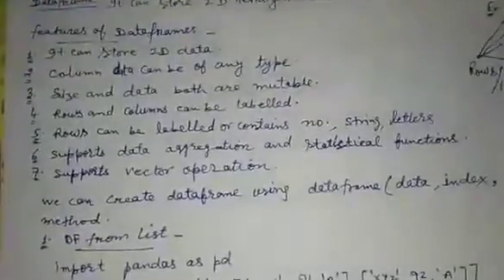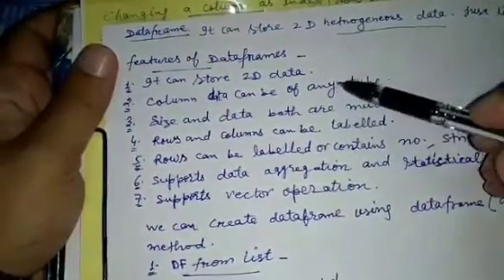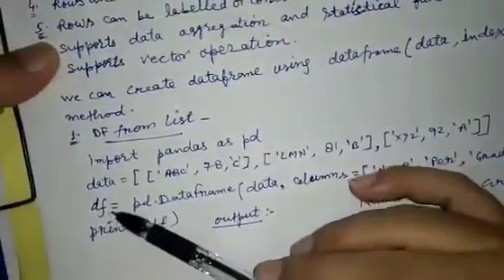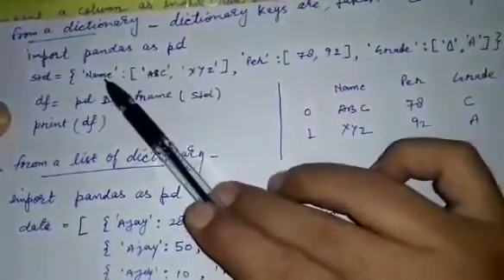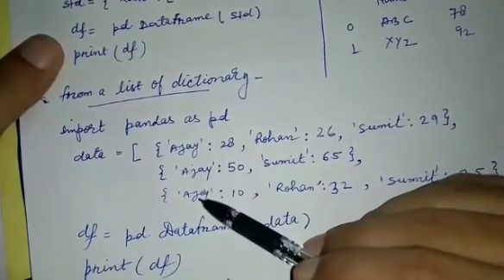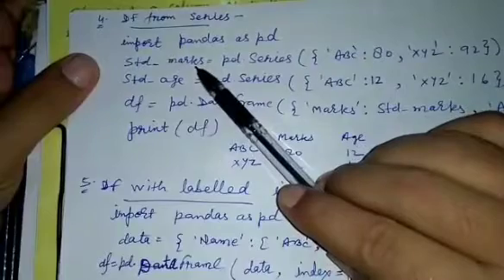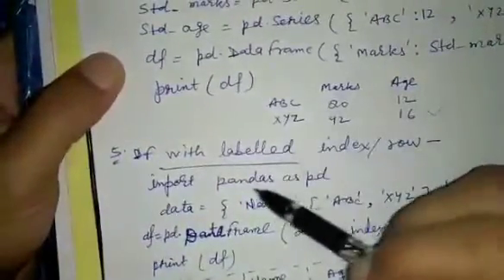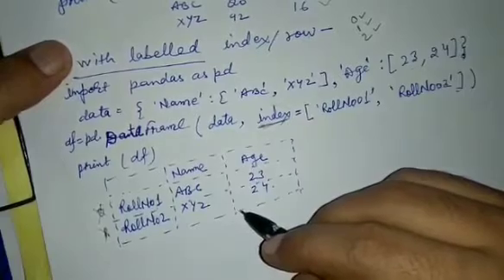"Python Pandas Dataframe" - (IP) Class- 12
By- Vishnu Sharma, (P.G.T.)
SHRI JI BABA SARSWATI VIDYA MANDIR, MATHURA